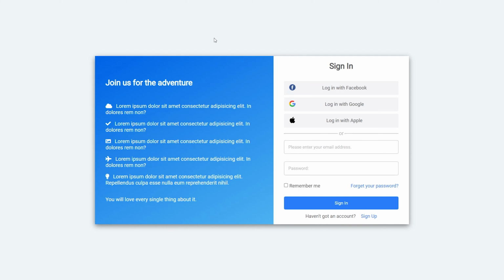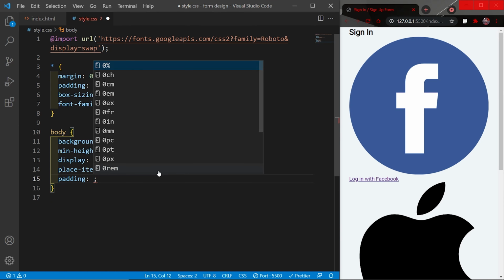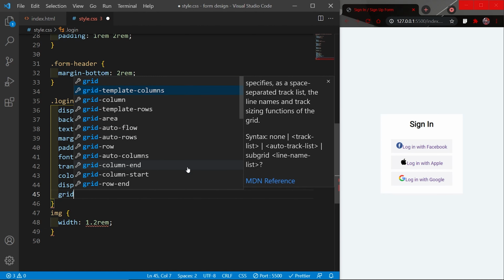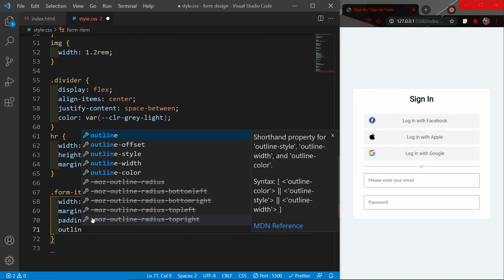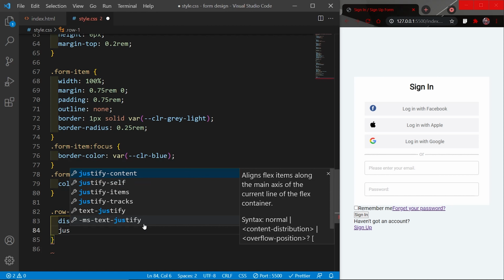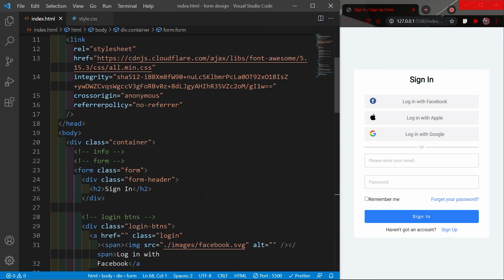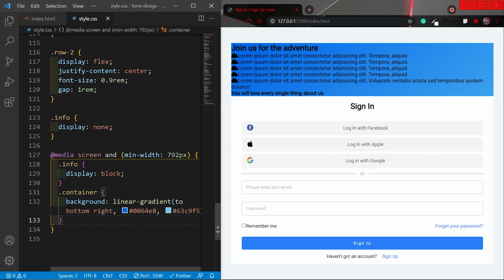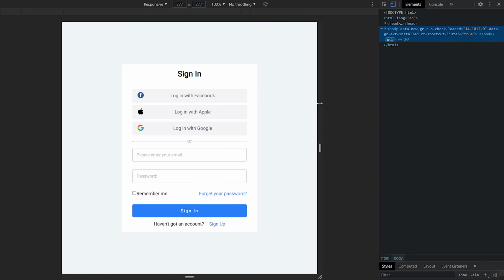Sign Up/ Sign In Form with HTML and CSS | Responsive Form Design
Learn how to create a form using just html and css. The form will be fully responsive and uses modern design techniques.